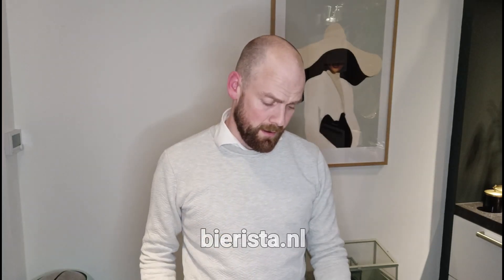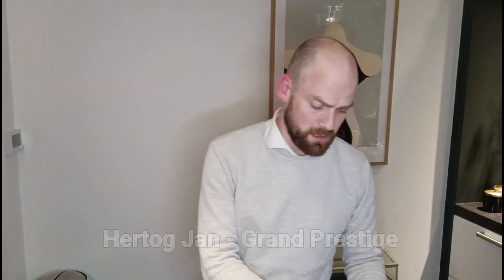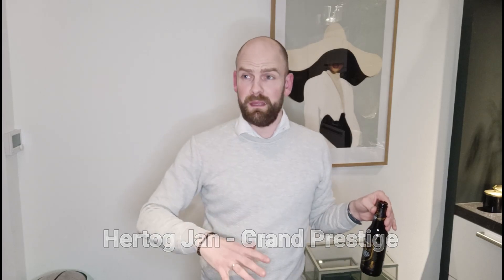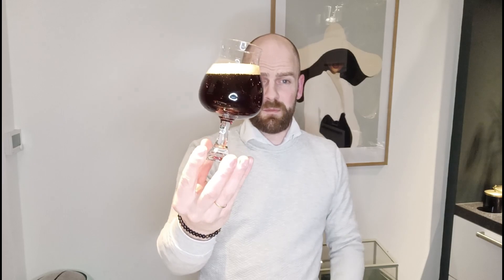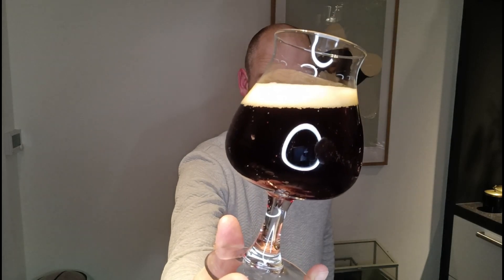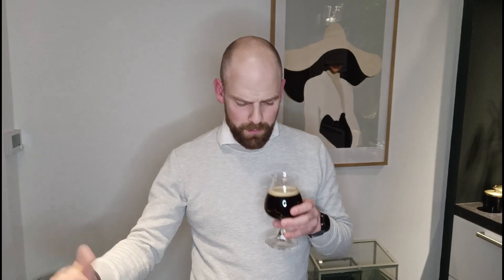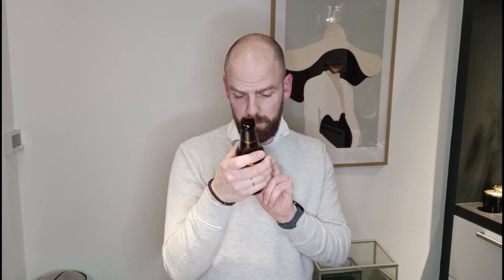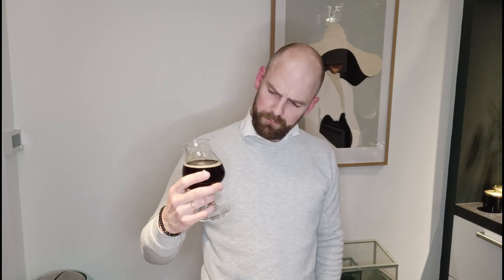The Best Beer Ever in 2022? 🧐 - BeerTV #023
Is this the best beer in the world? Probably not? Is this the best beer in the Netherlands? According to Bierista.nl it is. A lot of people voted and this beer (hertog Jan Grand Prestige) became number beer in the Netherlands.

Check out my video if I also think this is the best beer in the netherlands. I can tell you one thing, it is not the best beer to drink on a diet. It is roasty, sweet and has some hints of caramel.

This beer is a very accessible beer. I do understand why it is so popular.